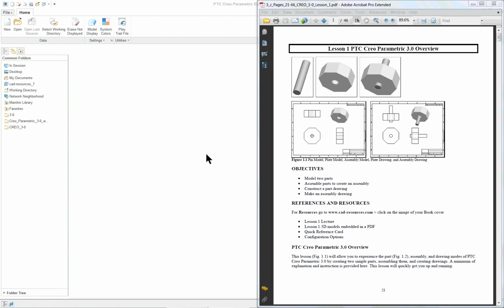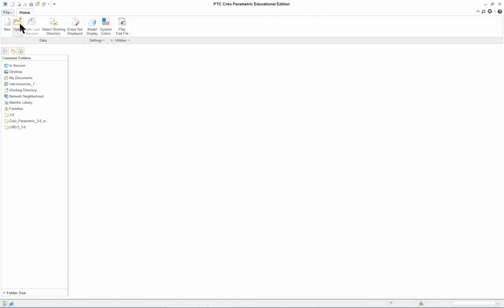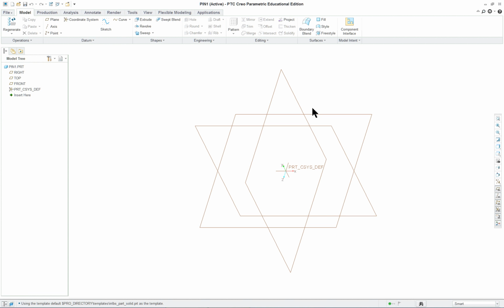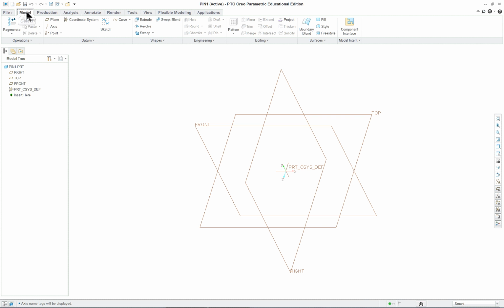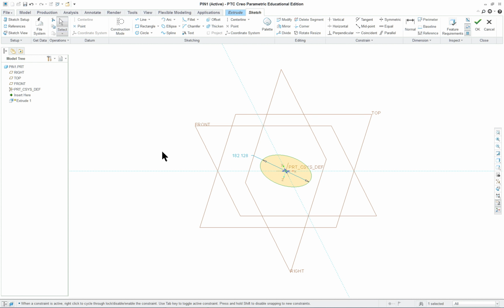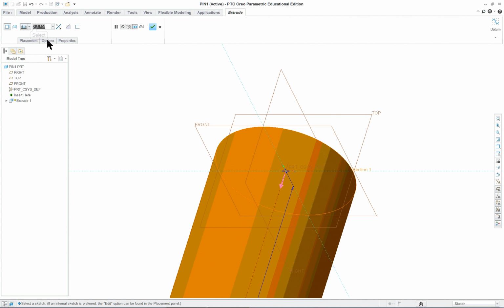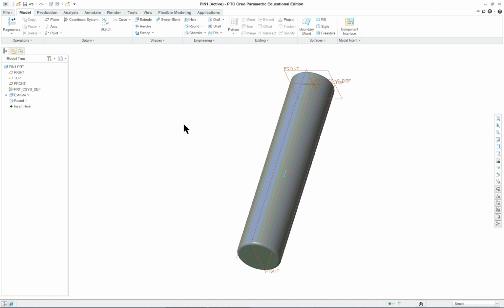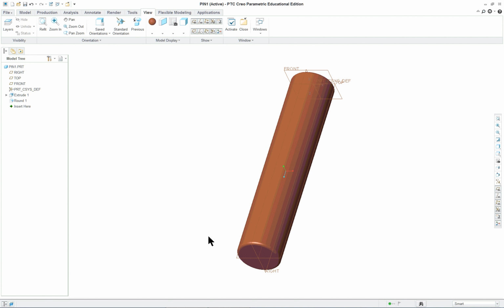Lesson 1 pt1 Pin Modeling PTC Creo Parametric 3.0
Creating a simple part (Pin) using PTC Creo Parametric 3.0